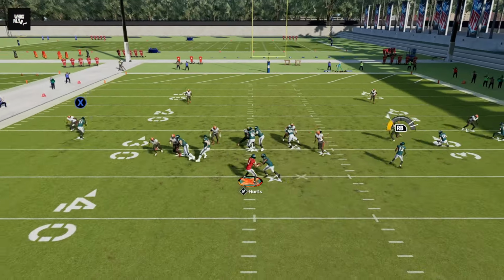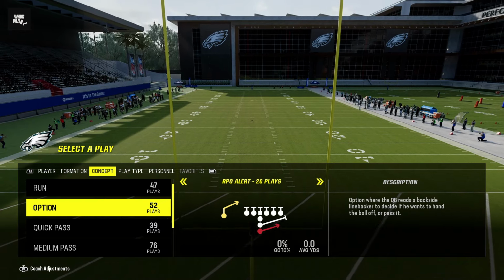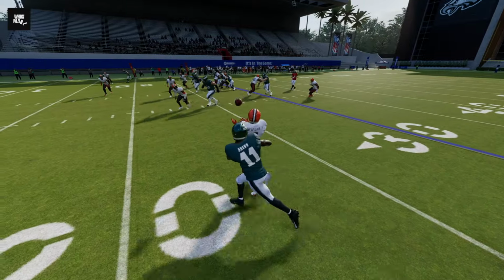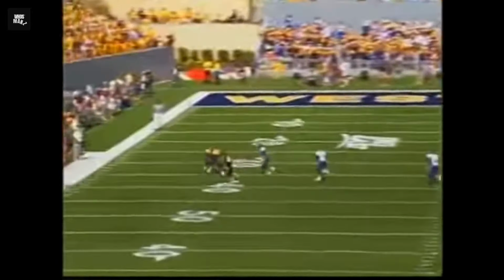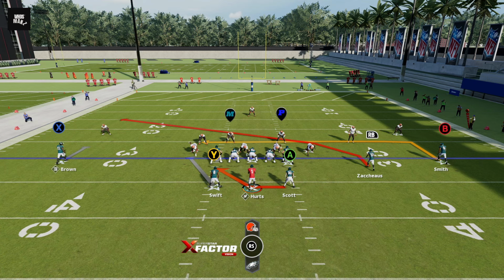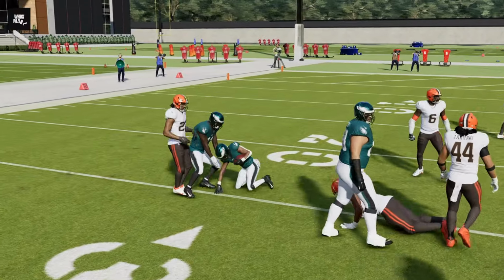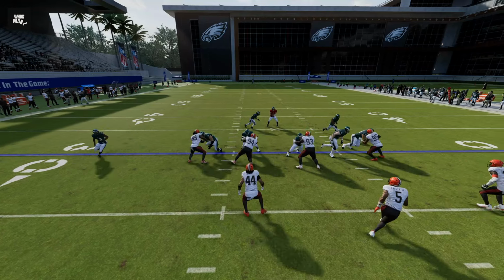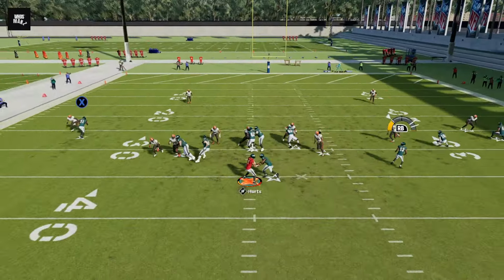The Run Pass Option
Whats up GITG gang!! This Year, we continue to give it to God cause Lord knows I can't do it alone lol We might get blown out a lot this year, get dog walked haha Madden 24 is about to be a great year so Lets get it! Hit the Sub button and Bell to join the GITG Gang